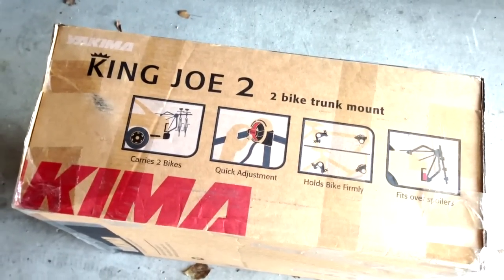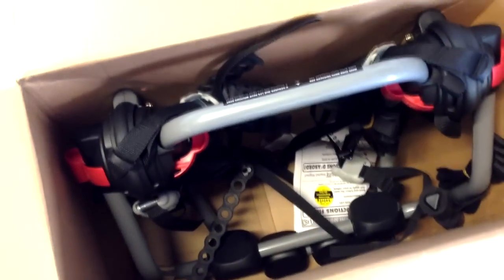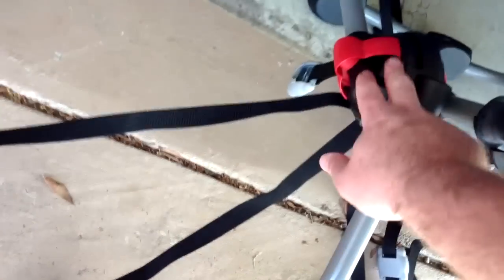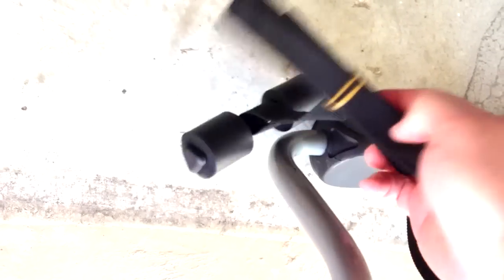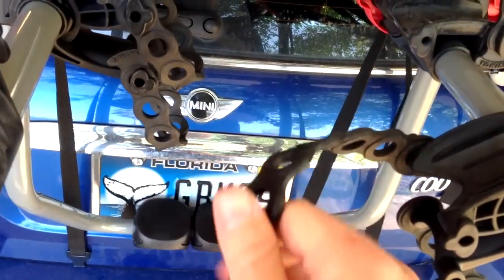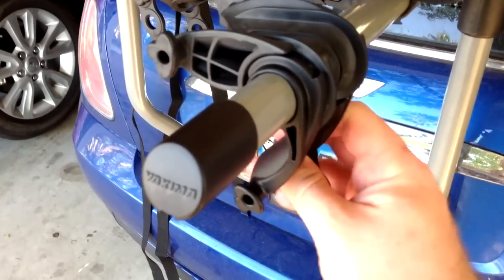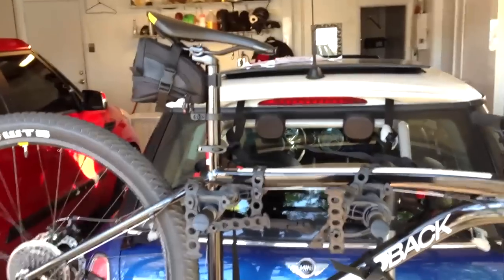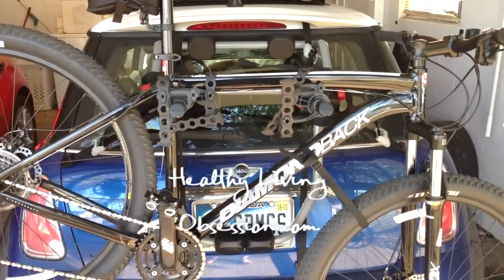HLO Yakima King Joe 2 Bike Rack on 2005 MINI Cooper S Unboxing And Installation